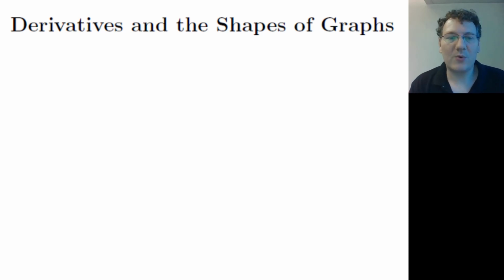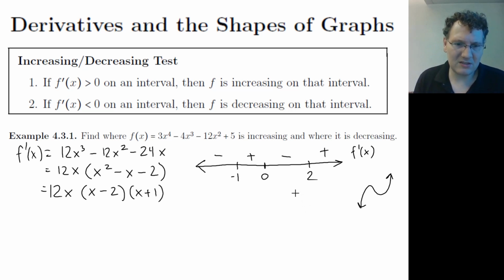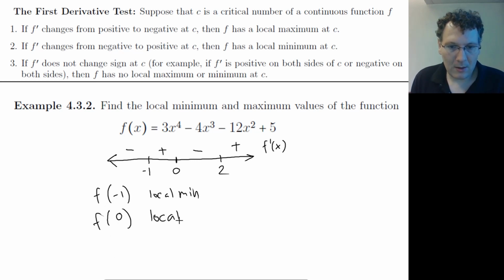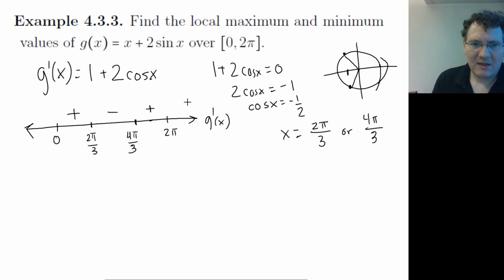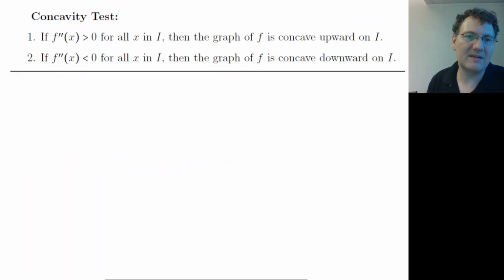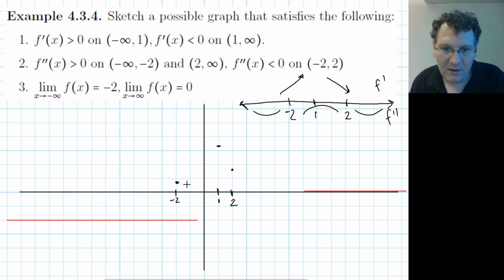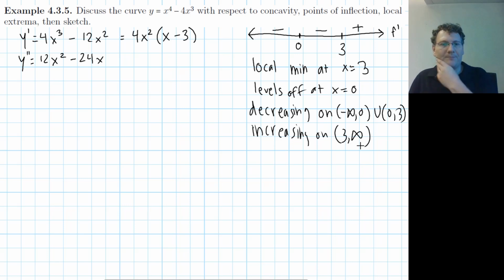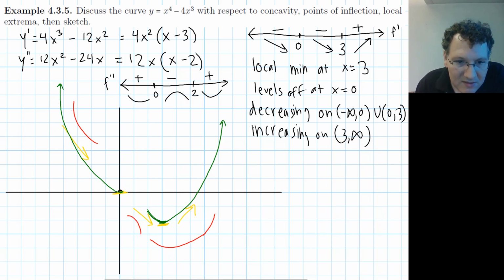MAT265 Derivatives and the Shapes of Graphs